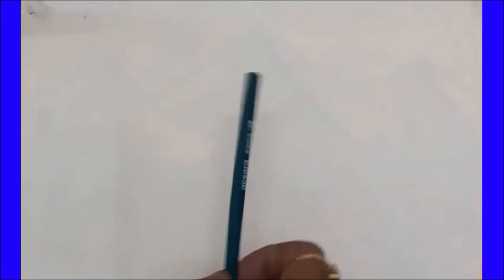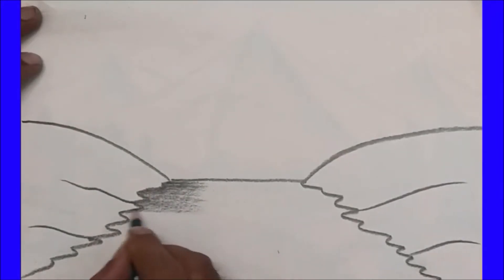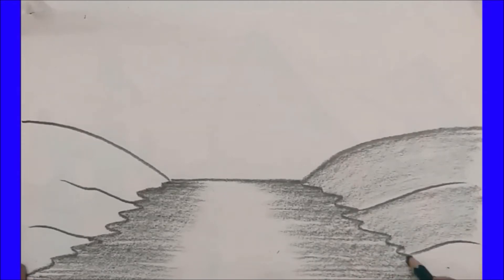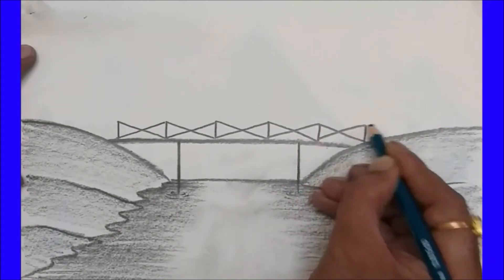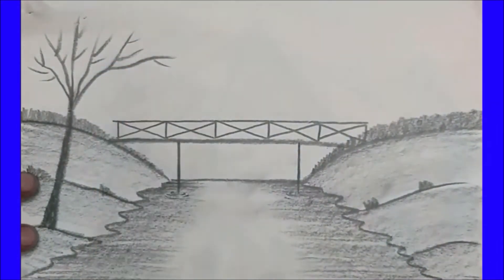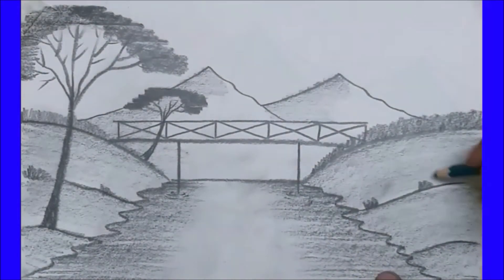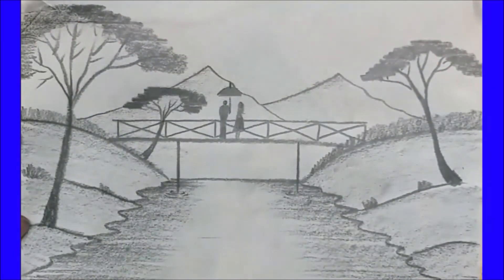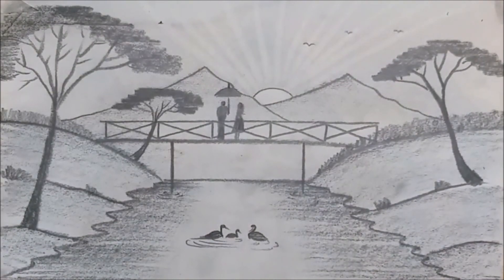How to Draw Hill Station Scenery